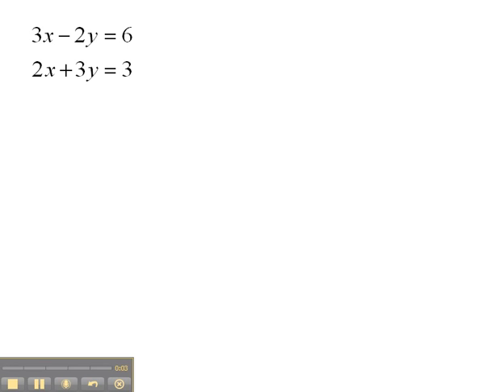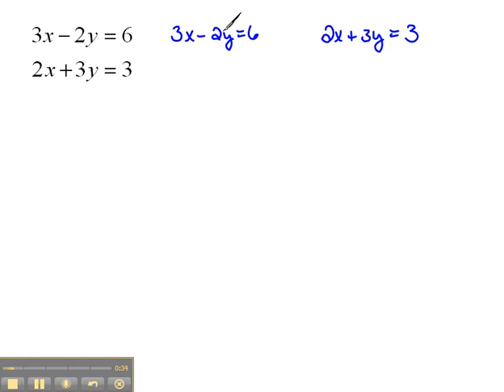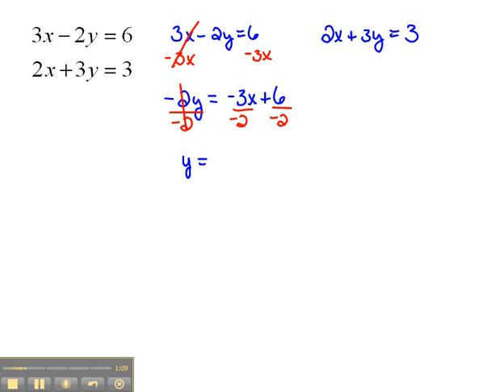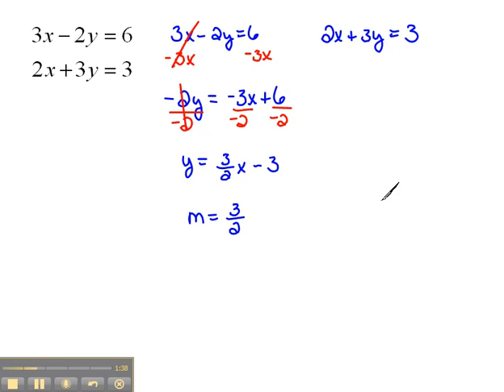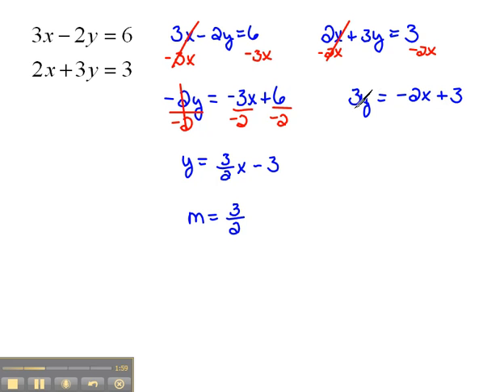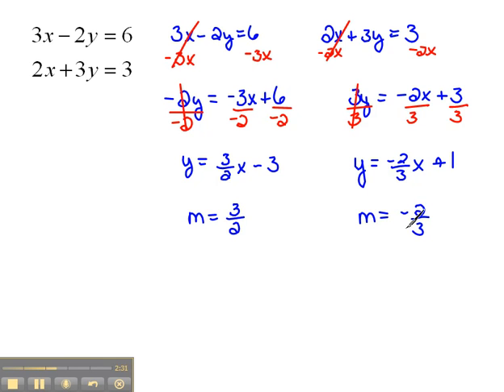Perpendicular Lines 3.3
How to determine if 2 lines are perpendicular